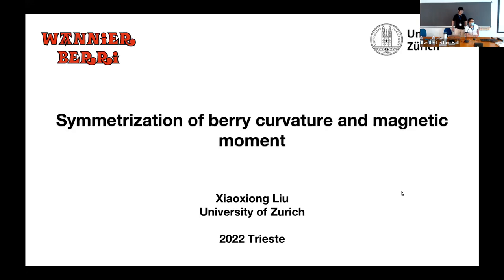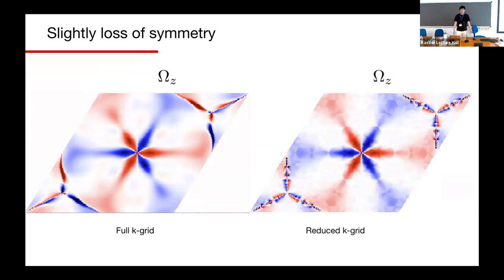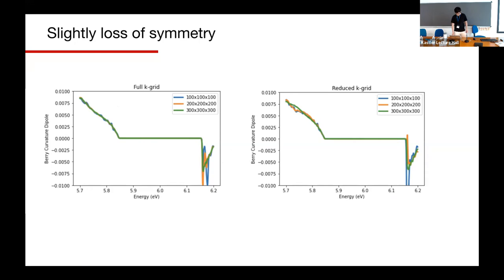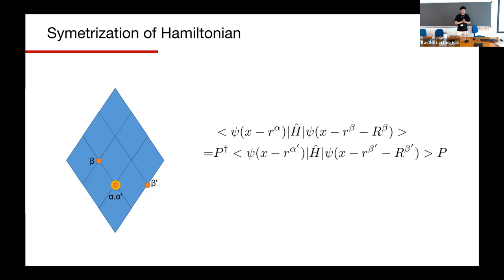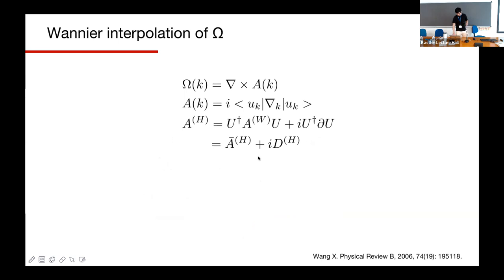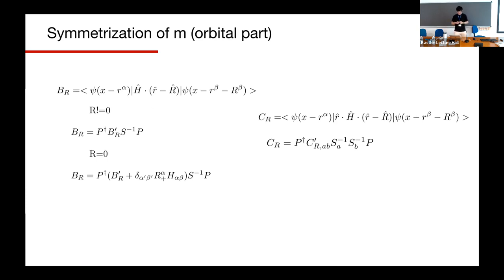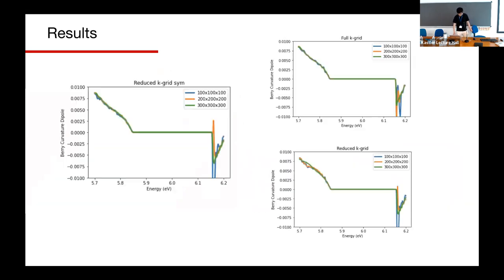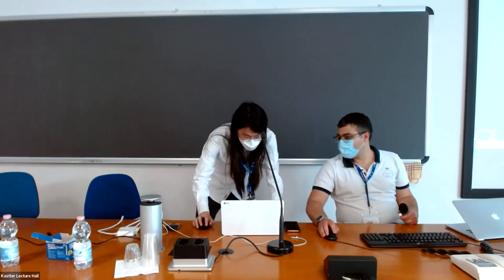Symmetrisation of berry curvature and magnetization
Speaker: Xiaoxiong LIU (University of Zurich, Switzerland)
2022_05_23-10_10-smr3757.mp4